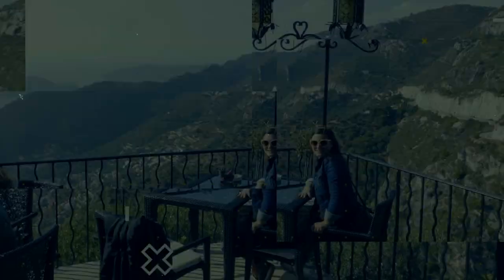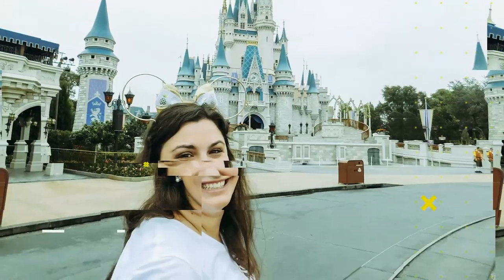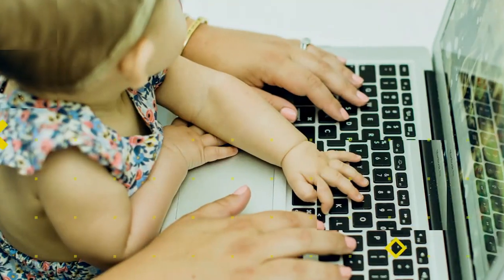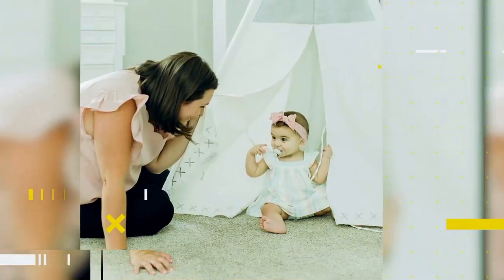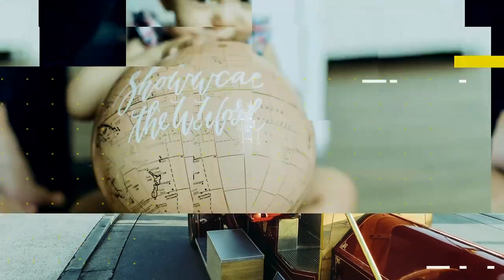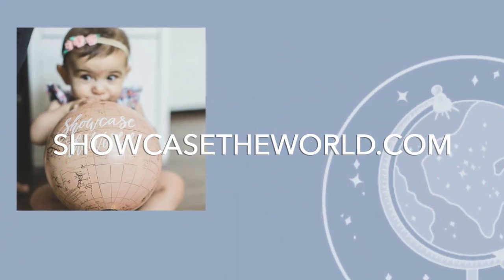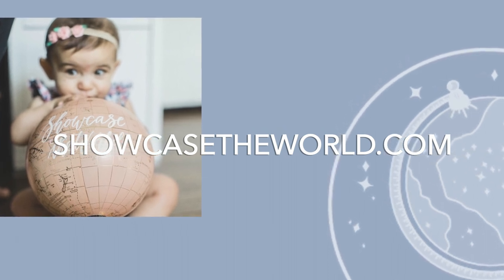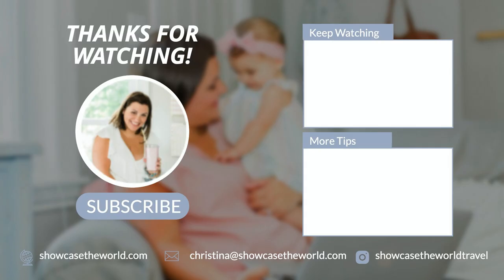What to Do Before Your Walt Disney World Trip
With over 47 square miles of magical parks to see, it is important to have a plan before embarking on you Walt Disney World vacation. In this video I will tell you What to Do Before Your Walt Disney World Trip to make sure your family is prepared with all of the expert tips and tricks to have the best Disney trip possible while getting the most value out of your money.

Let me help you plan your next family vacation at no additional cost to you to take the stress of research and planning away so your family can relax and enjoy your trip!

Hi, I'm Christina -  I am a Traveler, a Planner and a Mom and I help busy parents plan the perfect family vacation to Walt Disney World, Europe and beyond.
I have spent the last 5 years in the travel industry helping countless families plan stressfree vacations… yes, they exist! If you are a busy parent who wants to learn the best destinations to travel with kids, time saving hacks and how to get the best value out of your vacation dollars you are in the right place.
Need help planning your vacation? I have helped busy parents like you save HOURS researching resorts, making dining reservations and avoiding the crowds.
FOR NO EXTRA MONEY!!
Suppliers like Disney build the travel advisor commission into the price of your room or package. They either keep it as profit or they pay people like me.
When you book a vacation with Showcase the World Travel you can:
Spend less time making reservations and planning itineraries
Have confidence you got the best price with discount checking service
Not experience the frustration of being transferred from call center to call center
Save hours navigating the black hole of information on the internet
Be stress-free knowing someone will take care of you should any problems arise
Feel like a VIP with concierge level service
Have more time to enjoy your family
So if you are planning a vacation, why not book with someone who is knowledgeable and experienced in planning family vacations. You are already paying for it anyway you might as well have someone help you.
To Request a Quote or Schedule a Vacation Consultation
And check Book Your Vacation off of your To Do List.

For partnership opportunities Get In Touch